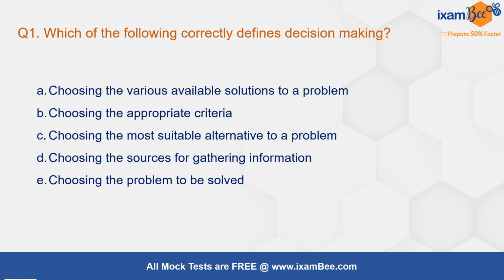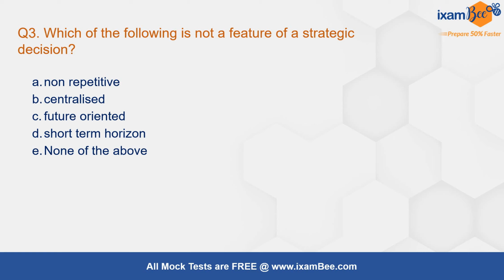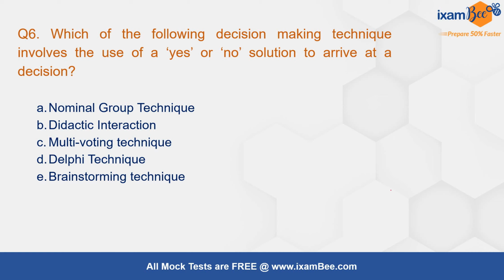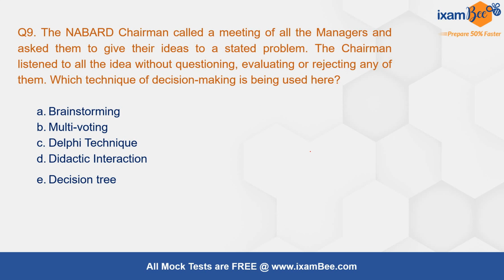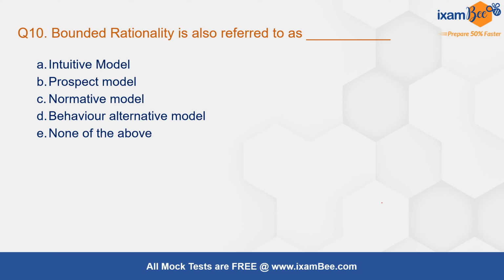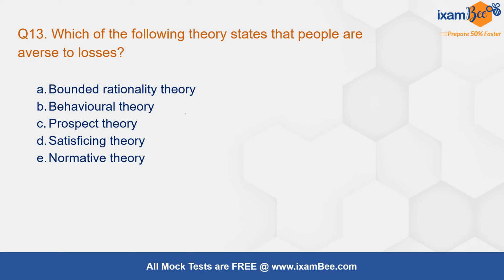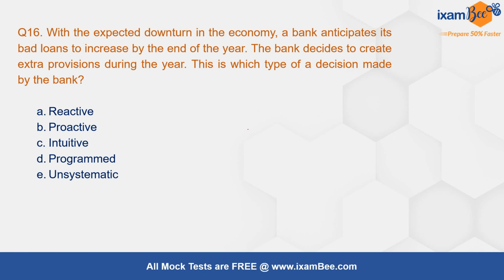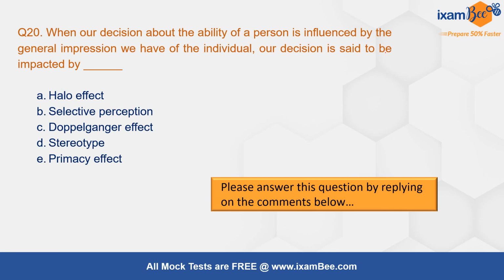NABARD 2022 | Decision Making | 50 Most Important Questions | Part 1 | By Prachi Agarwal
Dear Aspirant, In this video, Prachi Ma'am has discussed various important topics of decision-making in her previous videos. With this video, she is starting a series to discuss the 50 most important MCQs/questions from decision-making for NABARD Grade A 2022. Watch till the end for interesting questions and detailed discussions.

👉Join our AgriBee Telegram channel to be updated with all Agri-related information

👉PREPARE 50% FASTER for NABARD GRADE A 2022 exam with ixamBee

Start Preparing today, visit our course